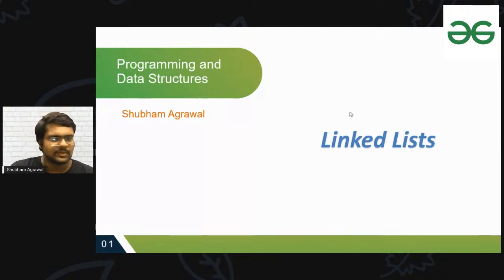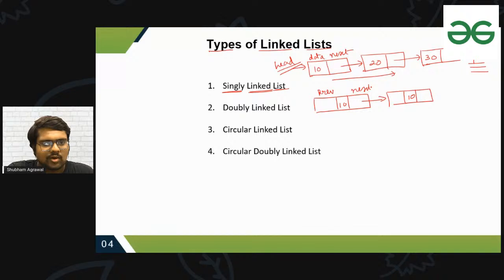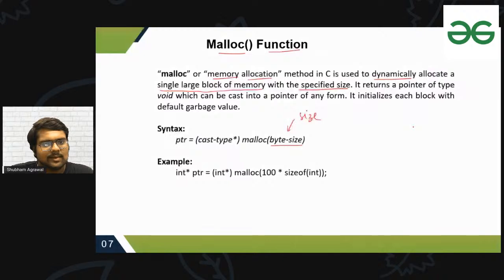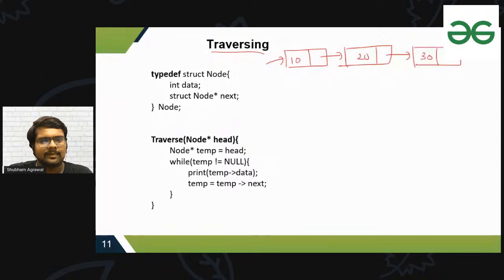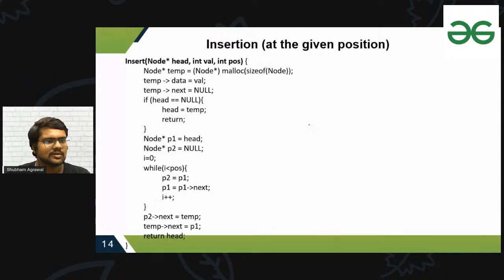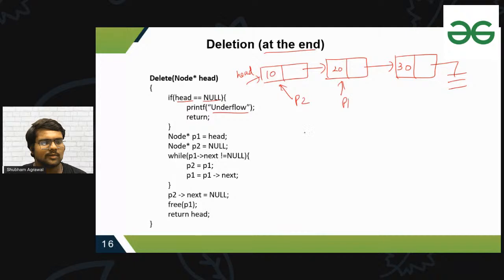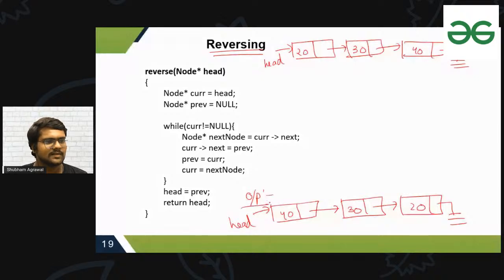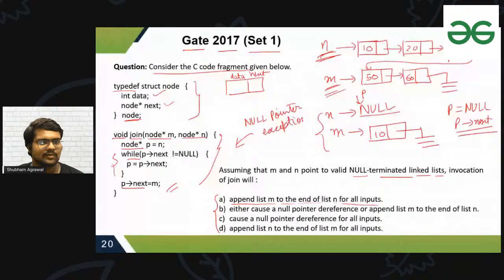Linked Lists with Shubham Agrawal | GeeksforGeeks GATE | GATE Cse Preparation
Learn about Linked Lists with one of our top mentors. Prepare for GATE 2022 the right way!

Wish to test if you are ready?